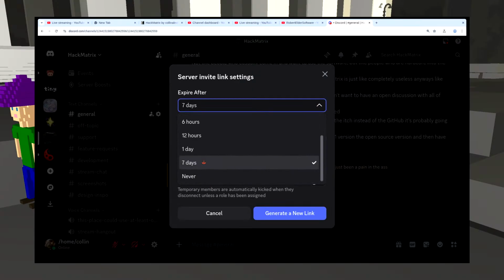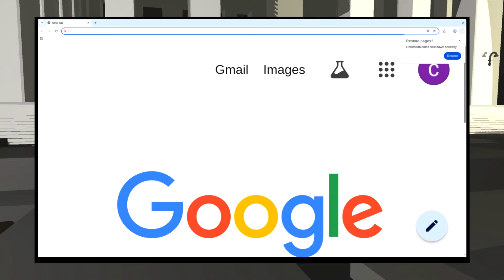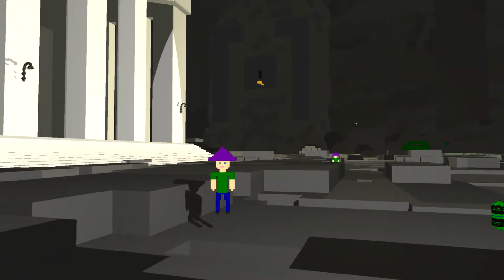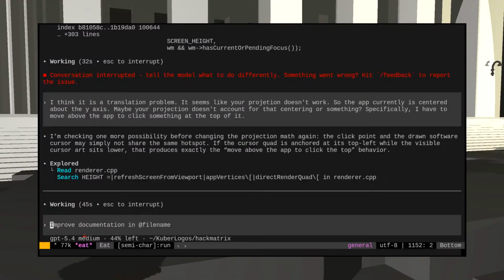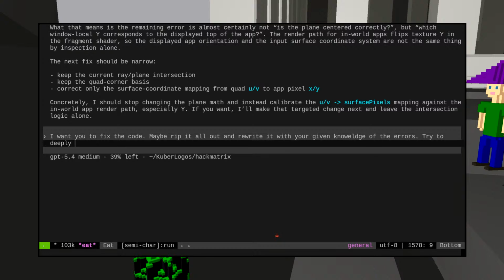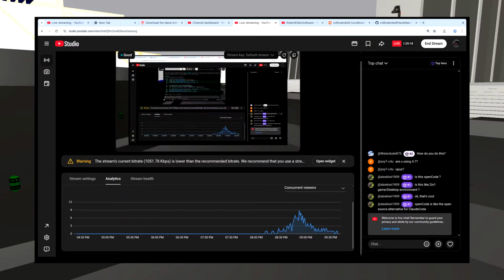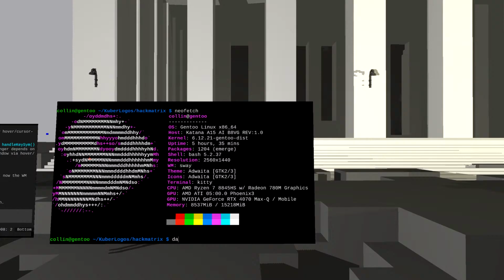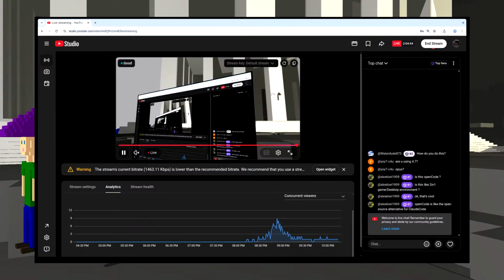[HackMatrix] working on my 3d linux mmo